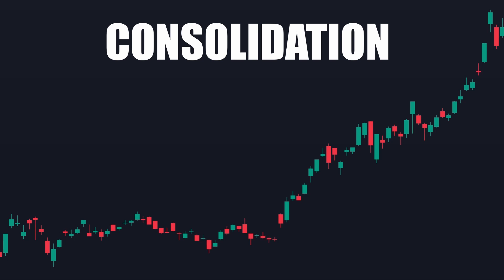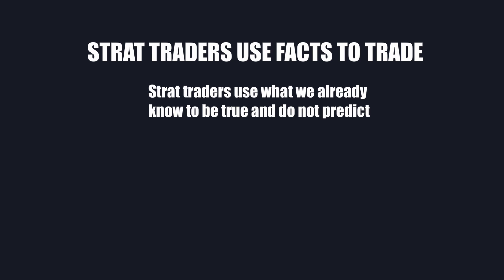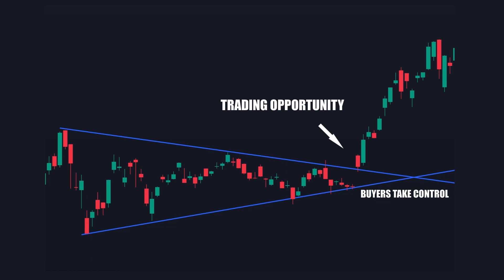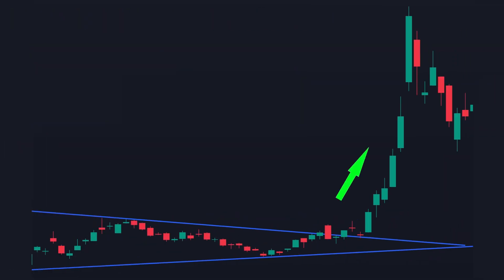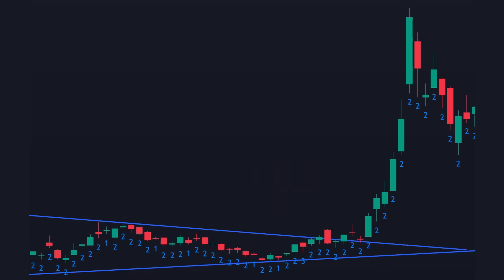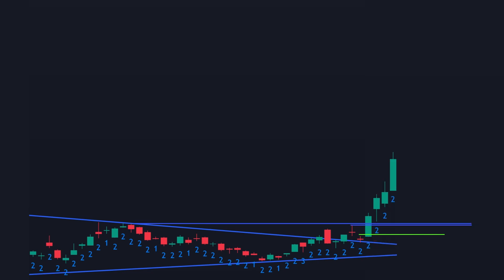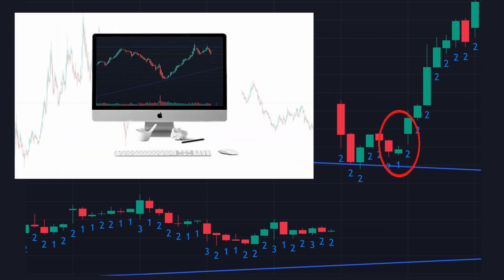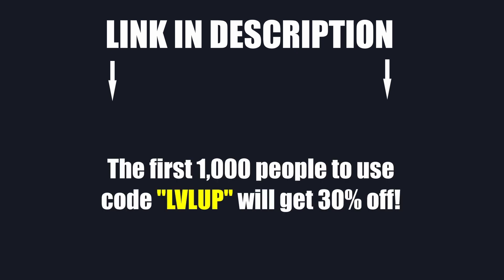STRAT Method Consolidation Strategy (INSIDE BAR EXPLOSIONS)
Introduction: 0:00-0:24
Disclaimer: 0:24-0:28
What is Consolidation? 0:28-1:19
Confirmation: 1:19-1:41
The Pullback: 1:41-2:05
STRAT Techniques: 2:05-2:50
STRAT Example 2: 2:50

The STRAT method is possibly one of the most interesting stock market strategies there is. The STRAT method, developed by Rob Smith, is a price action-based charting strategy that analyzes individual candles and how they relate to each other, how they conform to levels of support and resistance, and how they can be traded with other time frames.

This method aims to remove emotion as much as possible by being objective, which means eliminating market noise and using facts to trade.

Consolidation is when price is getting tighter and tighter, often between lines of support and resistance.

This strategy may be used by day traders.